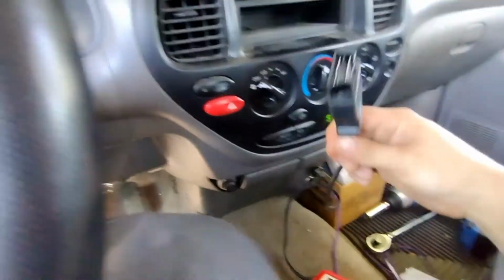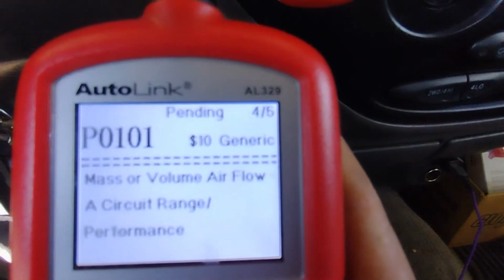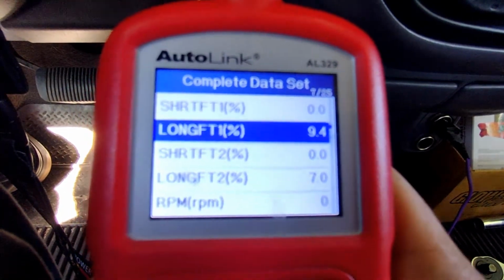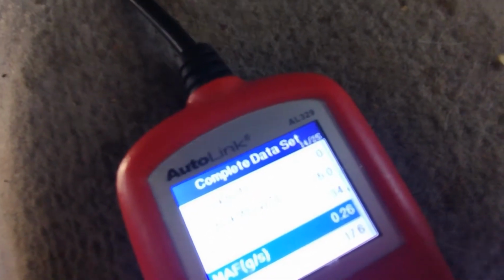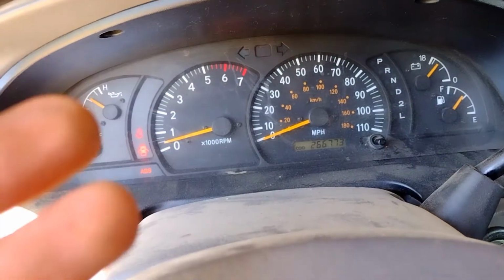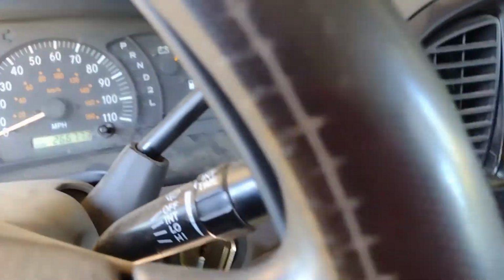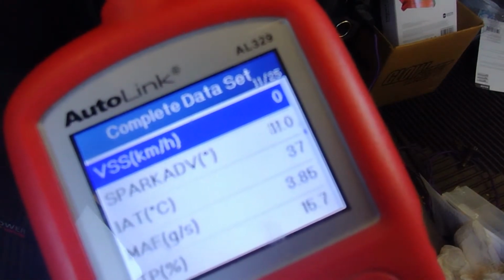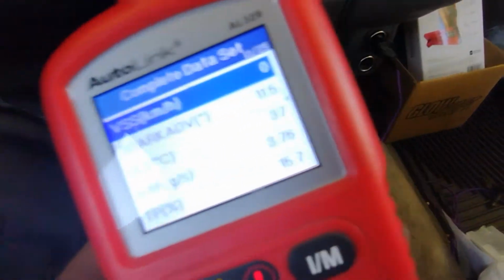P0100/P0101 Bad MAF Sensor (2000 Toyota Tundra)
diagnosing a bad MAF sensor using a basic code reader. toyota tundra #2000